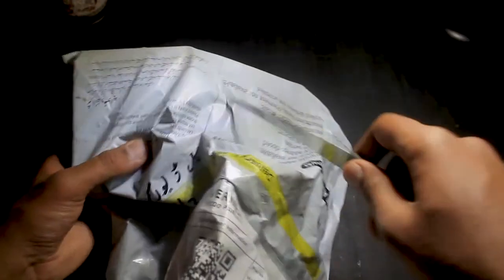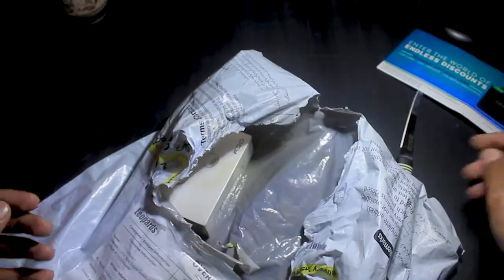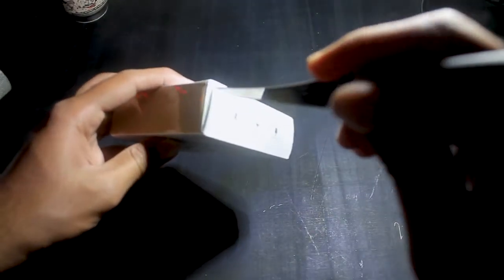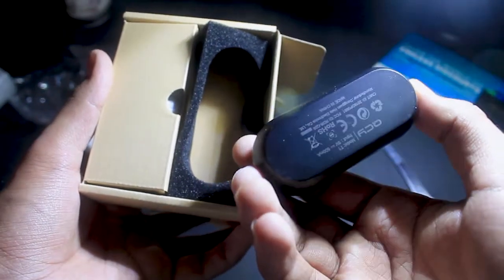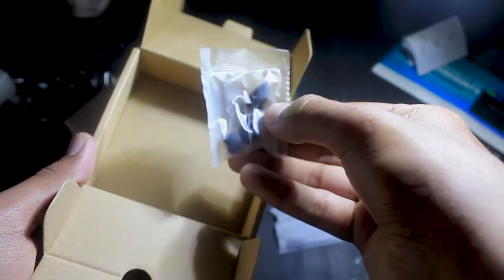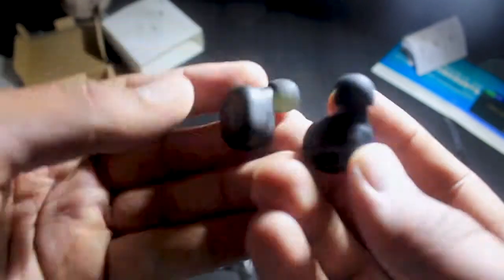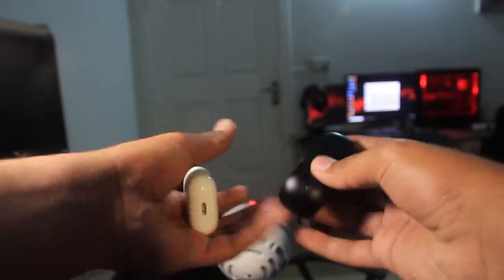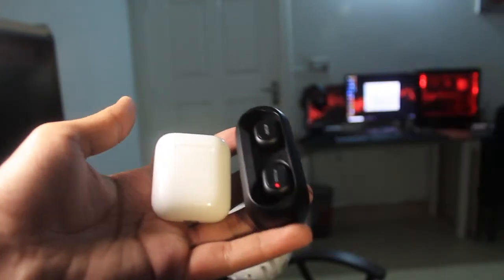QCY earbuds Review in Pakistan!! This rs4000 actually worth it.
QCY earbuds from Telemart are amazing considering the price point. They are not airpods killer but they are actually pretty good. Only downside is that it is not crazy loud. Else it is great for calls and daily use.